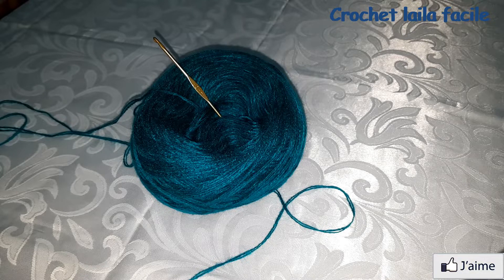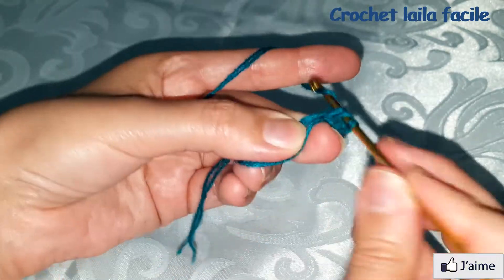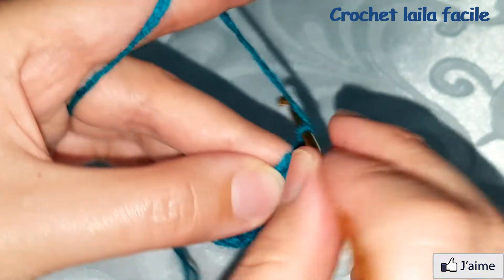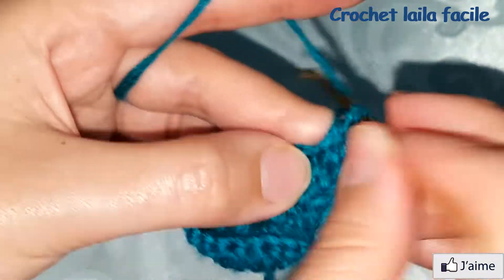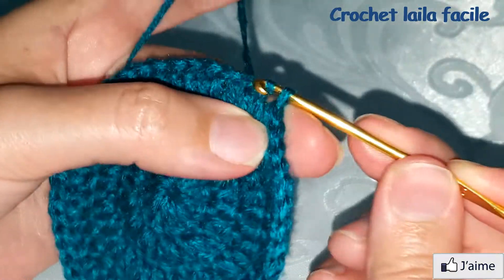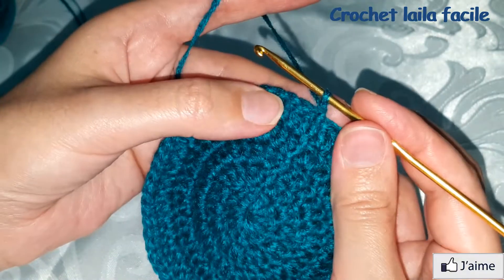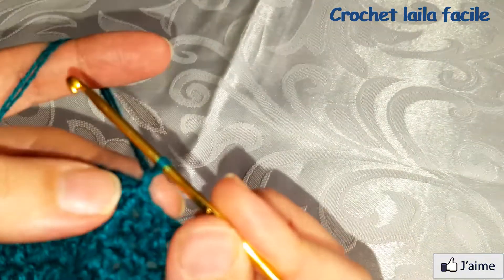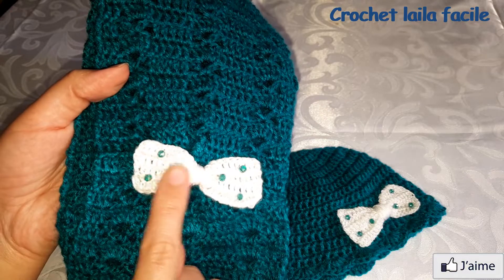طاقية كروشيه للبيبي بنات سهلة👶/ِCrochet laila facile